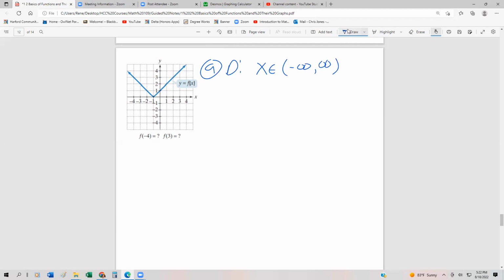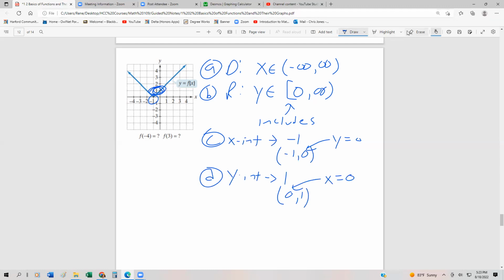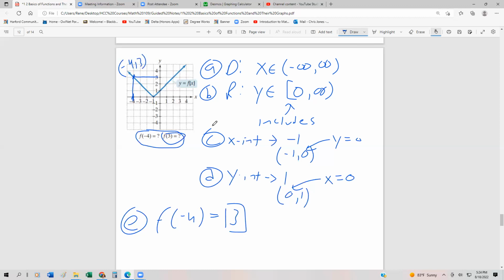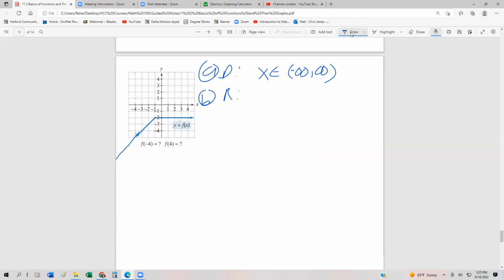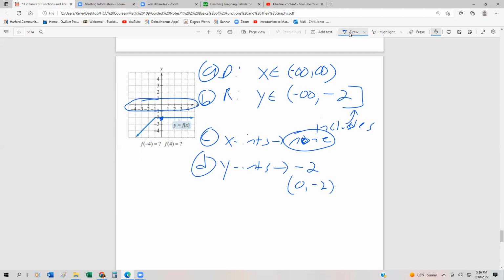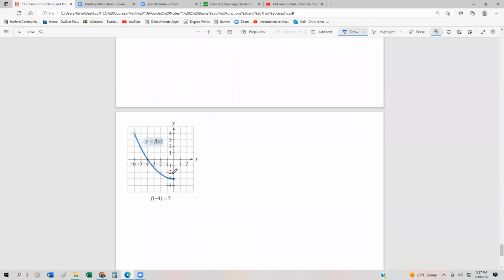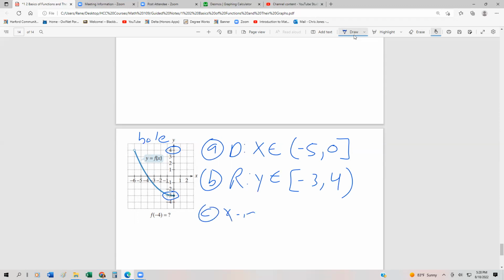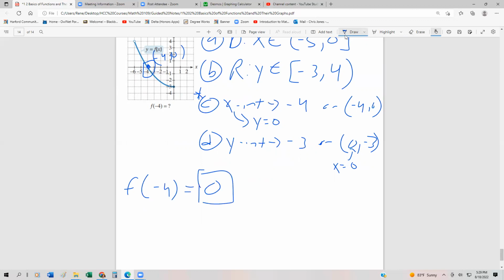1 2 5 Basics of Functions and Their Graph